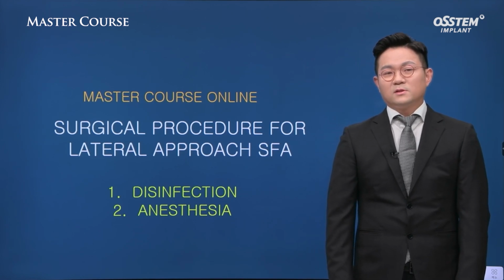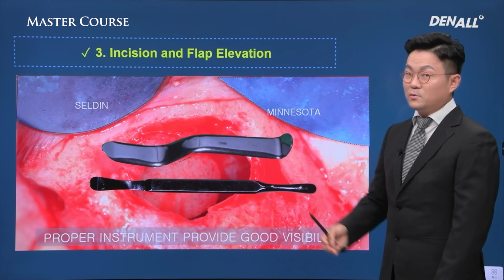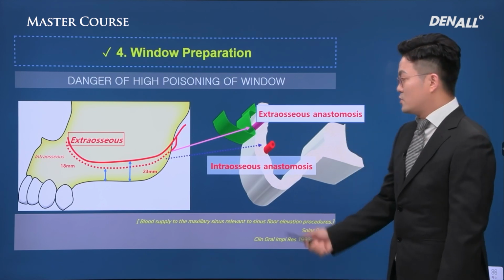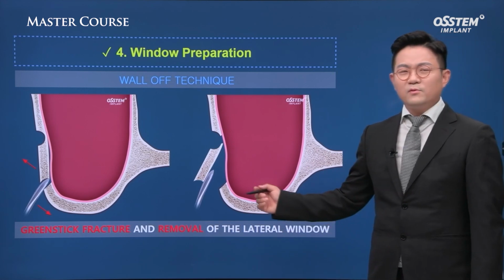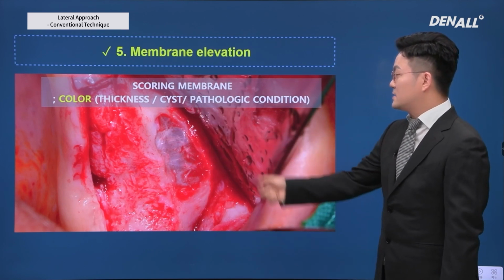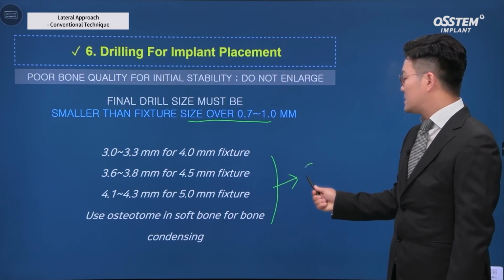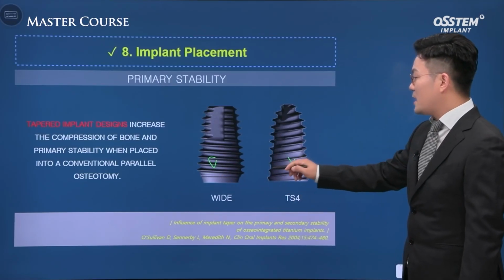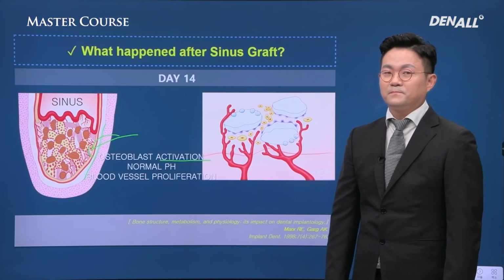Master Course - Cirugía: Abordaje lateral con técnica convencional.